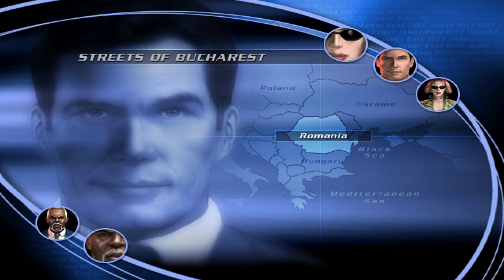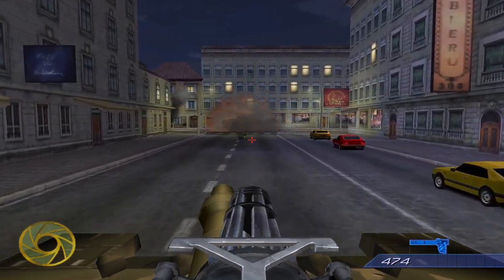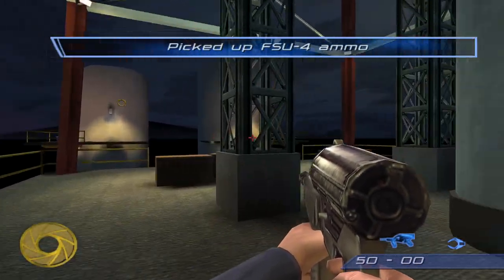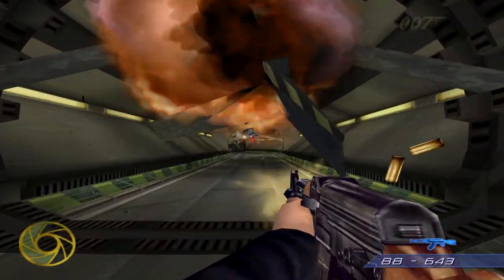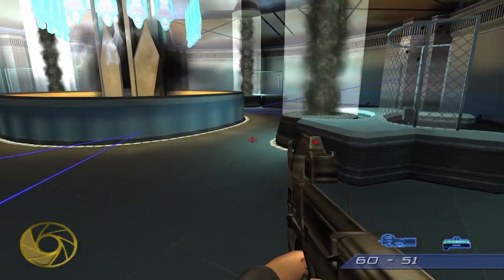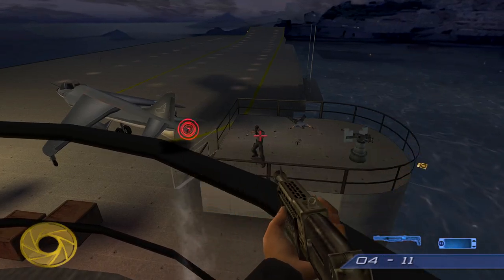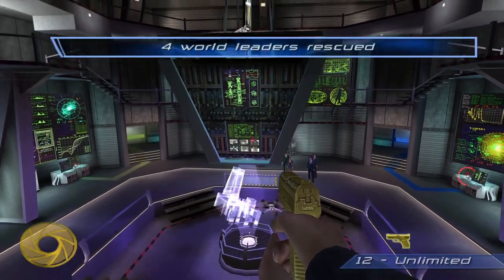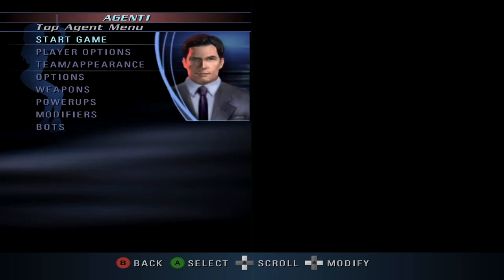007 AUFR 1.3.2 Playthrough (Dev Commentary + Cheat Password Locations) PART 2/2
I also show a large handful of gameplay secrets not shown in the Top 10 Secrets Video.

[AUF Reloaded 1.3 Mod Download]
For Dolphin:

Game ISO not included, you will need to obtain it yourself. Any USA Gamecube version of 007: Agent Under Fire will work.

The goal of AUFR is to create a strictly improved version of the original 2002 Gamecube game, especially in the multiplayer mode which was great to begin with but had a handful of glaring issues such as: Slow match setup times due to having to constantly change the bad default settings with no way to save preferences, an overabundance of OP armor jackets, poor automatic weapon accuracy, ugly bullet tracers, etc. I hope this improved version will give you and your friends hours of fun together.

0:00 Streets of Bucharest
08:07 Fire & Water
14:28 Forbidden Depths (Password 5)
23:01 Poseidon (Password 6)
29:39 Mediterranean Crisis (Passwords 7 & 8)
38:15 Evil Summit (Password 9)
45:16 Castle (Password 10)